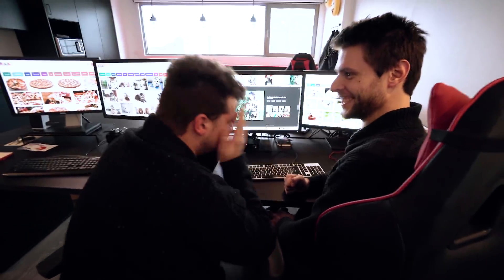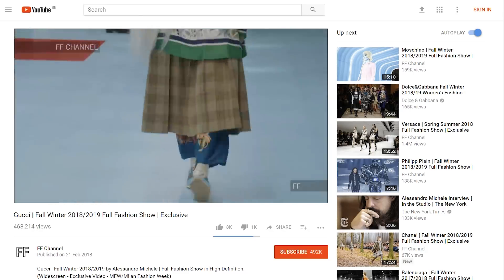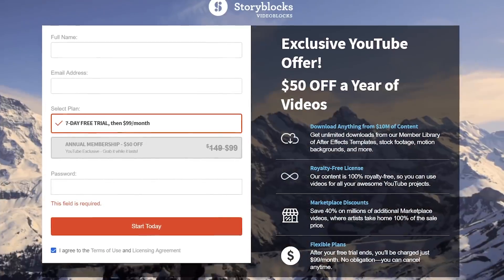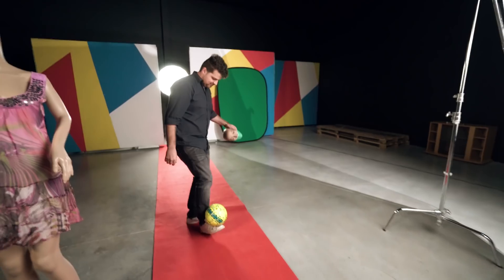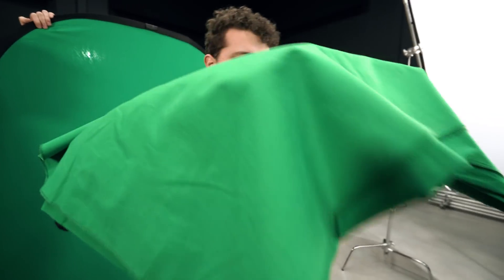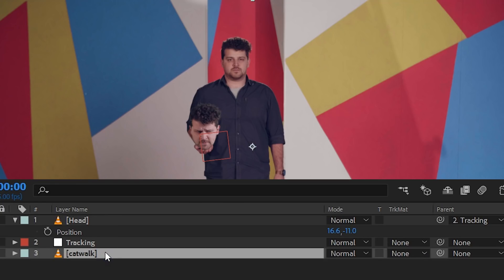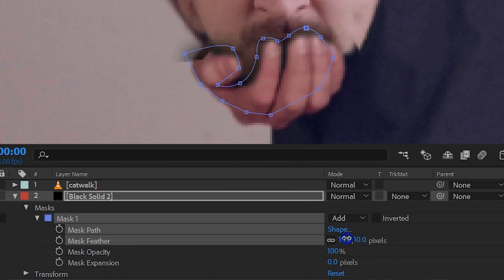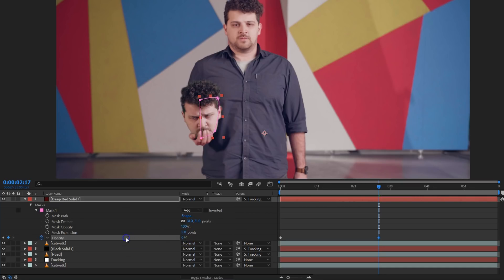HOLD YOUR OWN HEAD in After Effects (Gucci Challenge)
🎬 Master Filmmaking, Video Editing, & VFX in One Bundle! - Use After Effects to hold your own head like the models from Gucci in their fashion week. Create the perfect Gucci challenge in a video effect with simple tips and tricks.